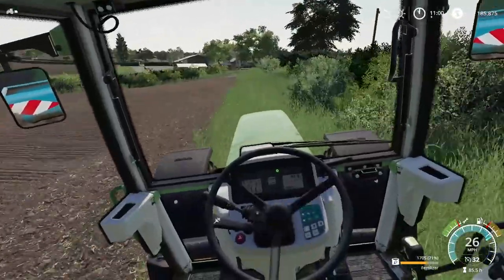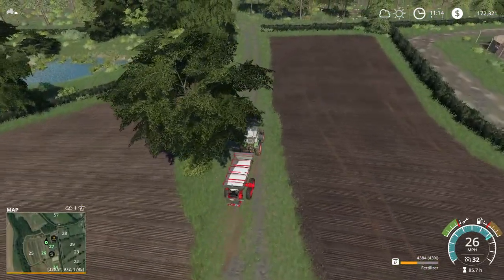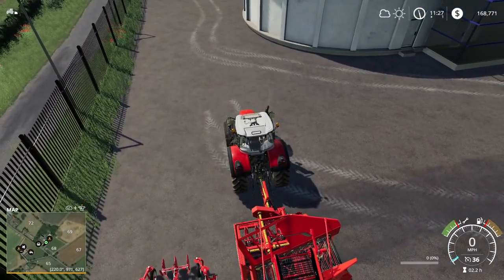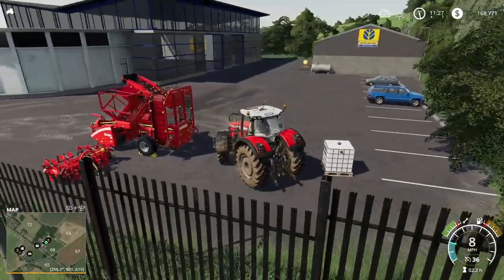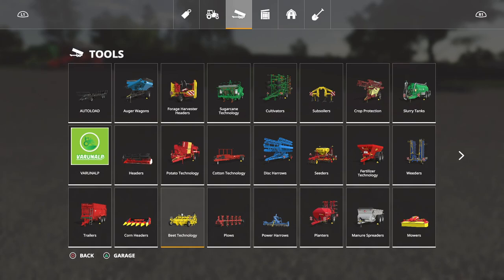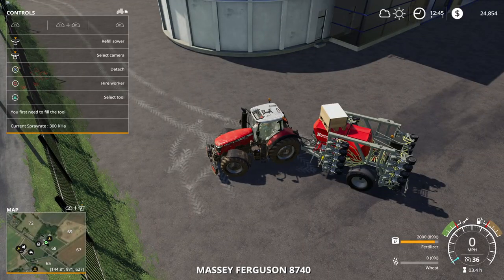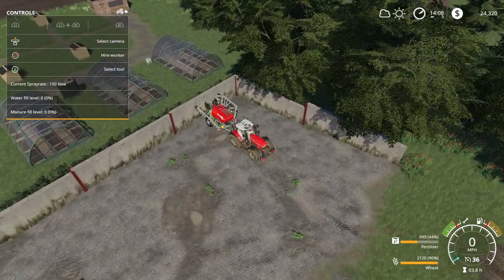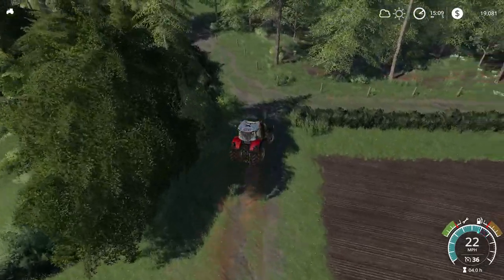HAVING SOME FUN WORKING ARE NEW FIELDS |SIX ASHES| FARMING SIMULATOR 19, EPISODE #9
Harvesting Sugar Beets, Playing With New Planter the Novag T- Force Plus 640, Spreading Some Fertilizer, Buying New Equipment, Just having Fun, Farming Simulator 19, Fs19, Six Ashes, Lets Play